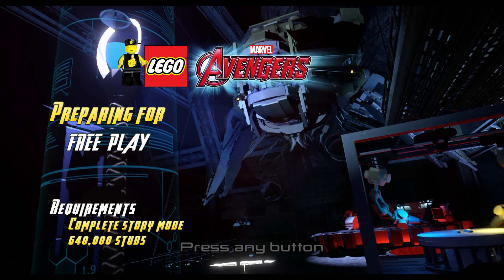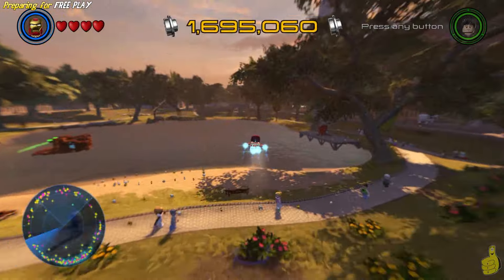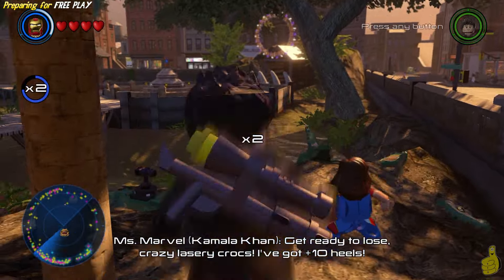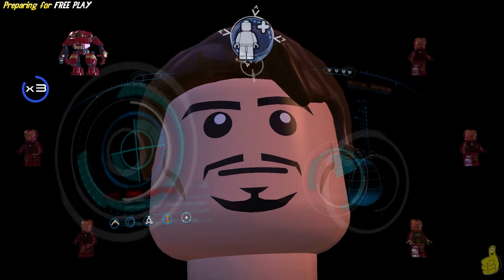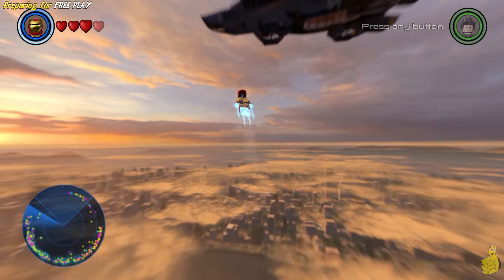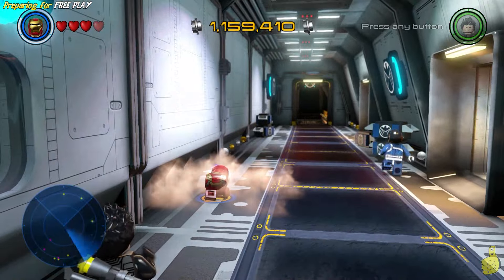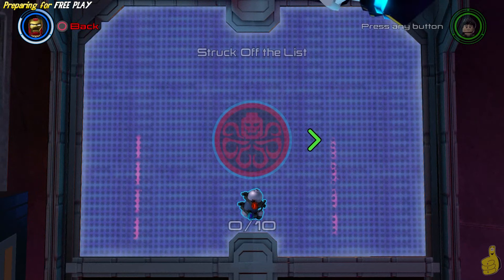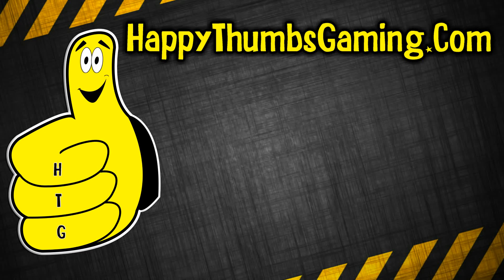Lego Marvel Avengers: Preparing for Free Play (Obtain Reptil and Ultimate Ultron) - HTG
(HTG) Brian prepares for our Lego Marvel Avengers FREE PLAY videos by unlocking/purchasing Reptil and Ultimate Ultron which are needed for our FREE PLAY levels! Ultimate Ultron is unlocked by completing Level 15 Ultron Undone and will cost you 500,000 studs to purchase him from the character grid. Reptil is actually unlocked by completing a quick mission for Ms. Marvel in Central Park Manhattan. Simply head to the North East corner of Central park to Reptopia and help Ms. Marvel defeat the 15 crocs. Purchase Reptil from the character grid for 40,000 studs and then head to the S.H.I.E.L.D. Helicarrier and purchase the ATTRACT STUDS Red Brick for 100,000 studs. From here you should be ready to rock FREE PLAY. You can expect us to continue our Lego Marvel Avengers FREE PLAY too where we get all of the Minikits, Gold Bricks, Red Bricks and of course Stan Lee in Perils. Follow along as we work our way to 100% completion of Lego Marvel Avengers.

Trophy/Achievements earned in this video:
No Trophy/Achievement